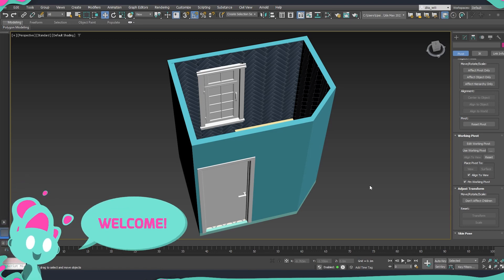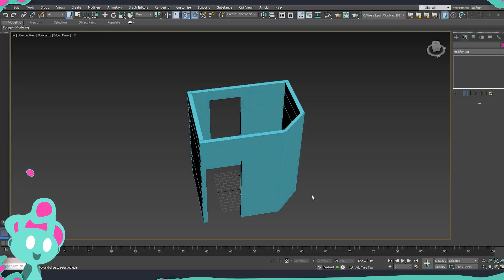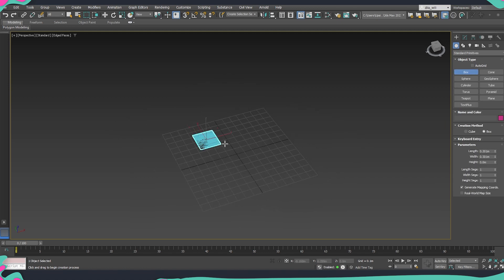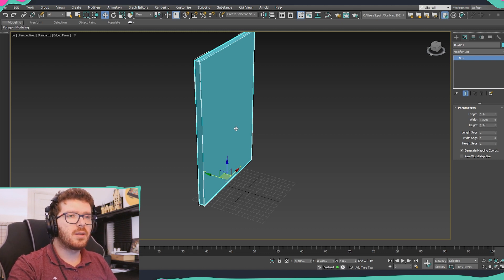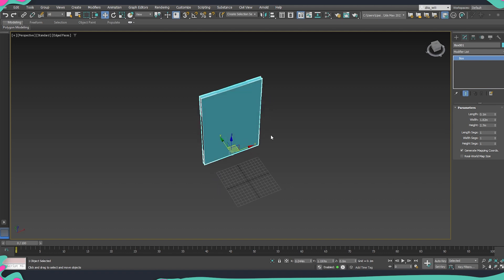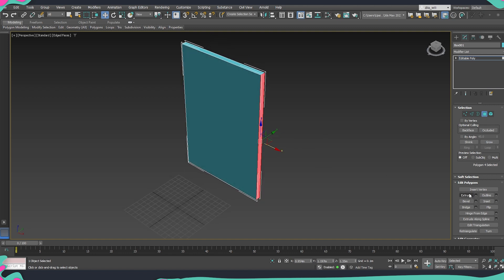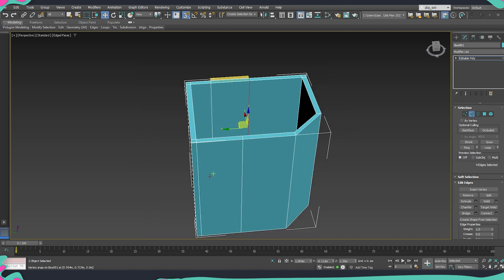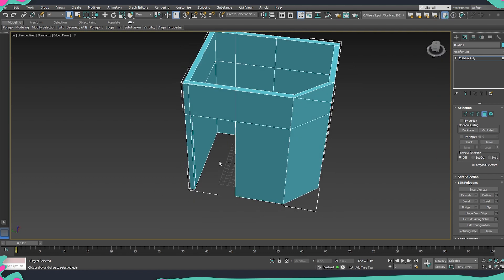Unreal Engine 5 | Interion Visualization Course | Part 1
This is part 1 of an Unreal Engine 5 Free Course for Interior Visualizations.

🢂This are the Software I use:
► ZBrush
► Substance Painter
► Substance Designer
► Marmoset Toolbag 4
► Reality Capture
► Photoshop

🢂 My Workstation:
► CPU: Intel Xeon W-2295, 18 core, 3.0GHz
► RAM: 64GB DDR4 2933
► GPU: NVIDIA Quadro RTX 5000 16GB
► SSD: 1TB
► HDD: 4TB

 3ds max tutorial archviz ue5 tutorial unreal engine 5 tutorial